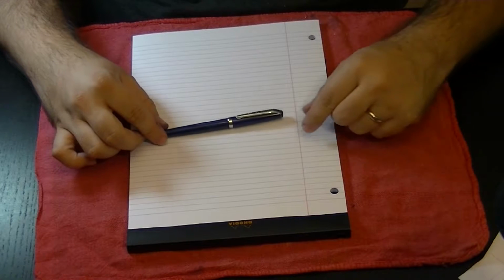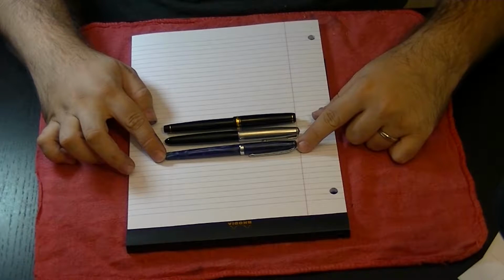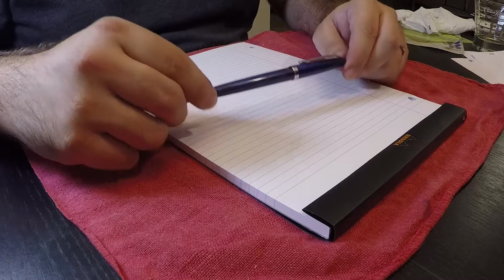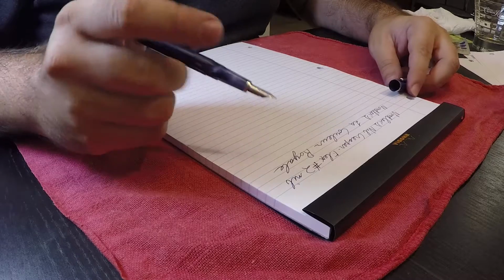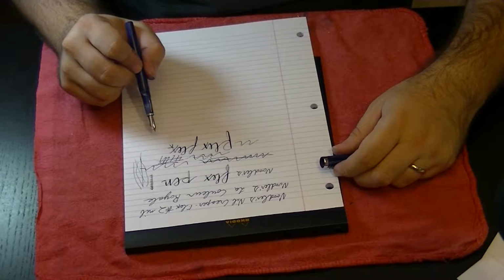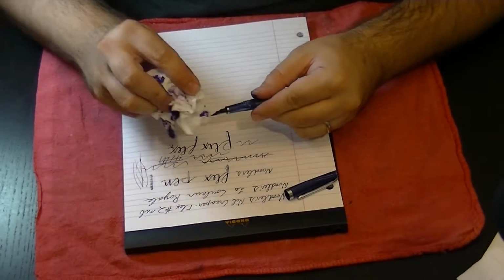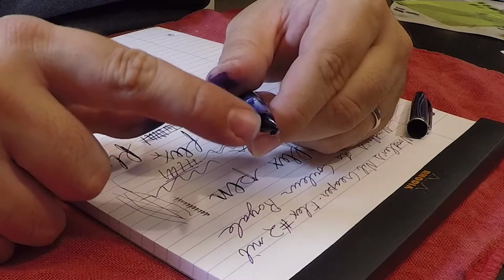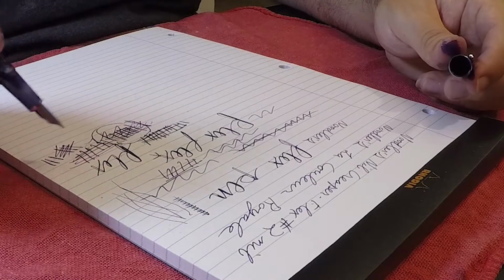Noodler's Nib Creaper fountain pen - pentuner.com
This is a Noodler's Nib Creaper from my personal collection.  It is loaded with Noodler's La Couleur Royal.